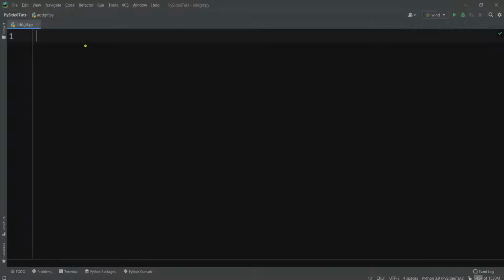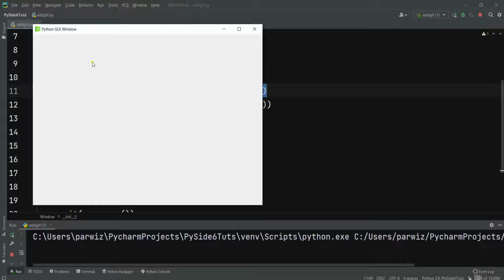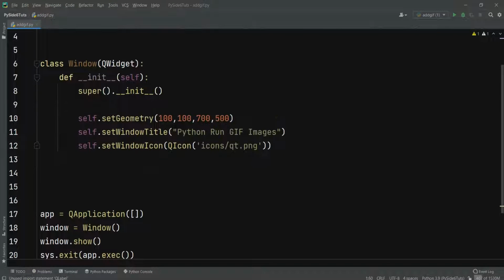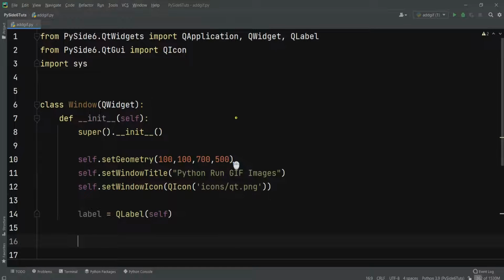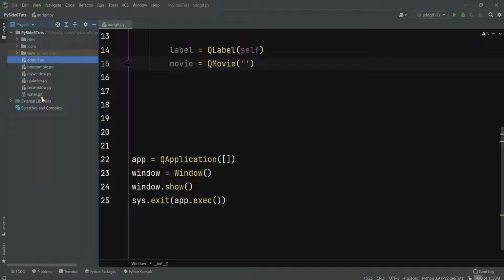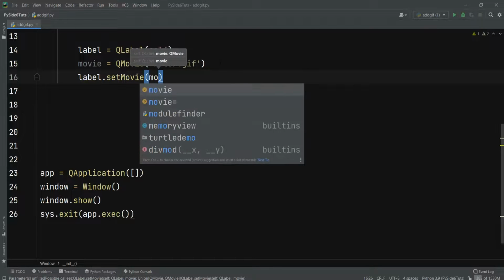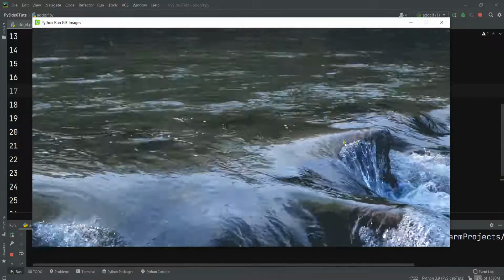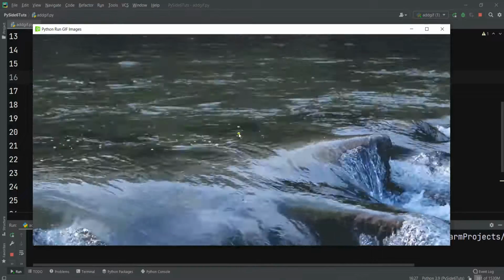How to Run GIF Images in Python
In this video we are going to learn How to Run GIF Images in Python, we are going to use PySide6 GUI library.